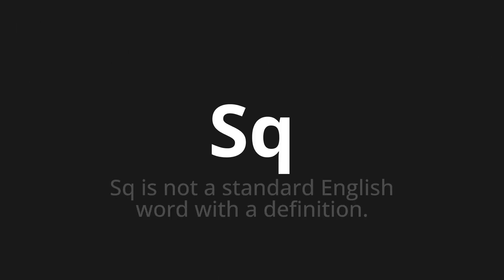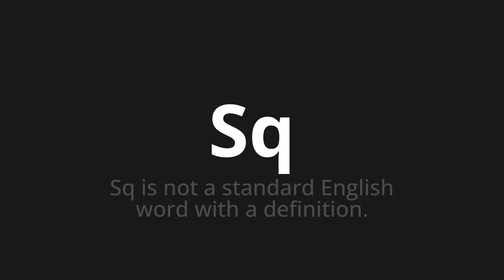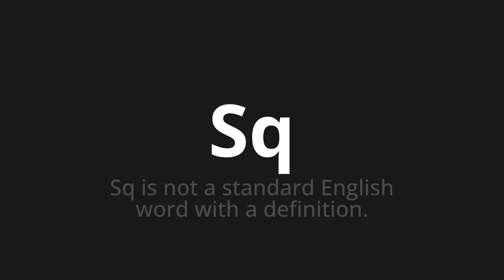How to pronounce Sq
Master the Pronunciation of 'Sq' - which means : Sq is not a standard English word with a definition. 📝 with @PPrononciation 🎓🗣️ - [Your Guide to English]

Learn to pronounce 'Sq' perfectly in English with our easy and engaging tutorial by @PPrononciation! 📖📽️ In this comprehensive video, we provide you with native speaker examples 🗣️👂 and phonetic breakdowns 🎵 to ensure you get the pronunciation just right.

How to say Sq in English